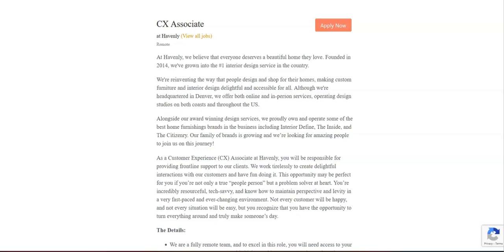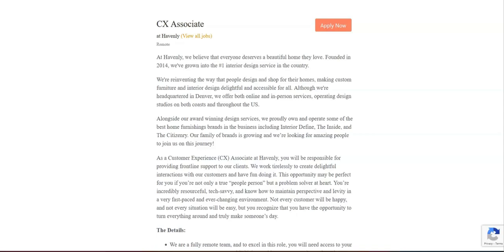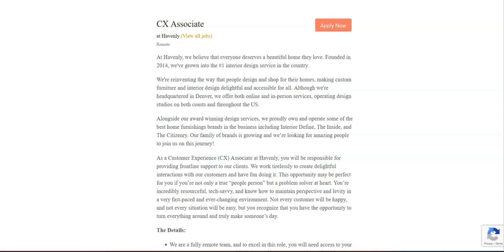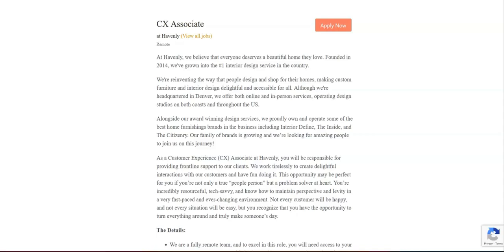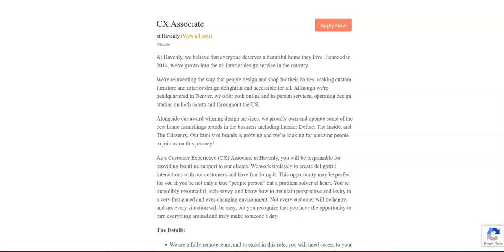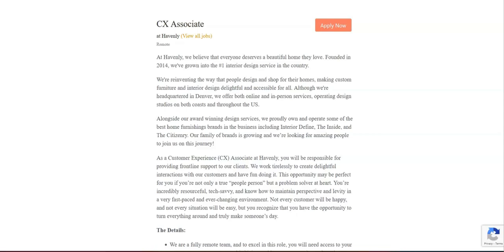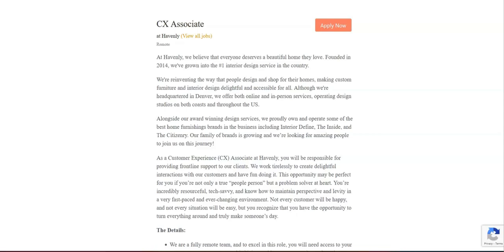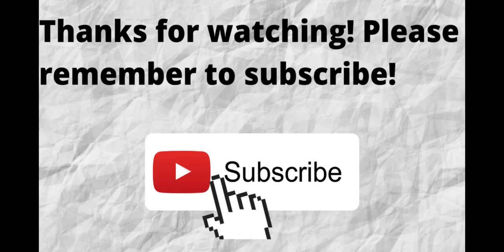Work From Home Job/Great Work Benefits/No Degree Required/Full-time/$18 An Hour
In this video I share a full-time work from home job opportunity that provides great work benefits. If you are looking for a work from home job that provides great work benefits then I recommend that you watch this video.